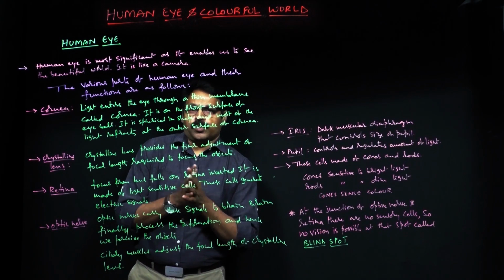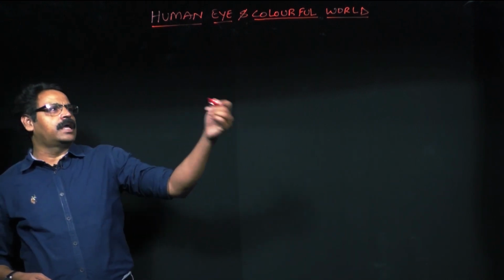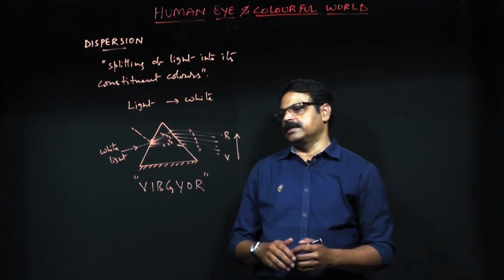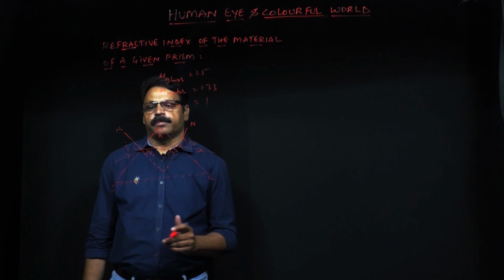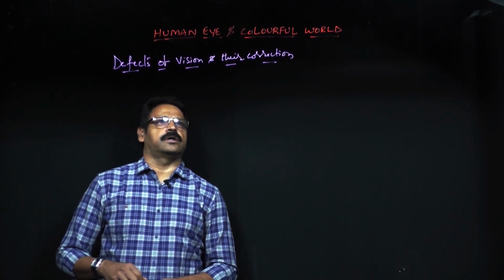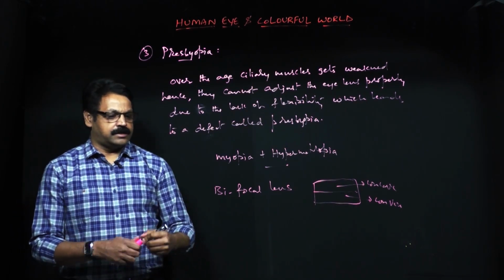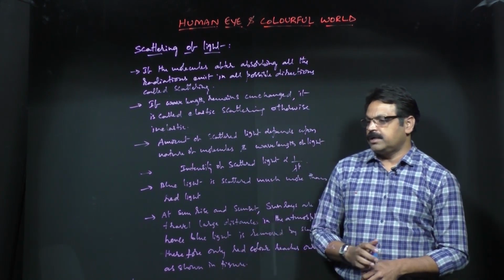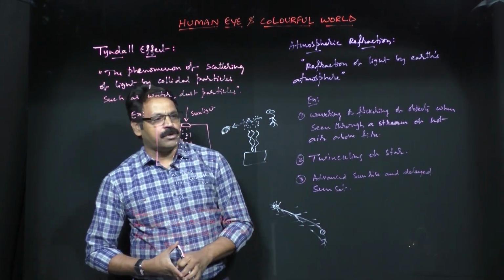Human Eye and Colorful World Class 10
🔍 Exploring the Human Eye and the Colorful World | Class 10 Science

👁️ Dive into the fascinating world of vision and optics with our latest video! In this Class 10 Science lesson, we unravel the mysteries of the human eye and the vibrant spectrum of colors in our surroundings.

🔬 Key Topics Covered:

Anatomy of the Human Eye: Understand the functions of the cornea, lens, retina, pupil, and optic nerve.
Vision Correction: Explore common vision problems like myopia and hypermetropia and how lenses help correct them.
Dispersion of Light: Witness the magic of light separation through prisms, leading to the creation of a beautiful spectrum.
Rainbow Formation: Uncover the science behind the mesmerizing appearance of rainbows in the sky.
Scattering of Light: Learn why the sky appears blue and the science behind this atmospheric phenomenon.
🎓 Class 10 Curriculum:
This video aligns with the CBSE/ICSE (or relevant educational board) Class 10 Science curriculum. It's an engaging resource for students, providing clear explanations and visuals to enhance understanding.

📚 Educational and Fun:
We've made learning about optics and vision not only educational but also enjoyable! Join us on this educational journey, complete with interactive elements and practical insights.

🔗 Related Concepts:

Prism Experiments
Eye Care Tips
👩‍🏫 For Students and Educators: